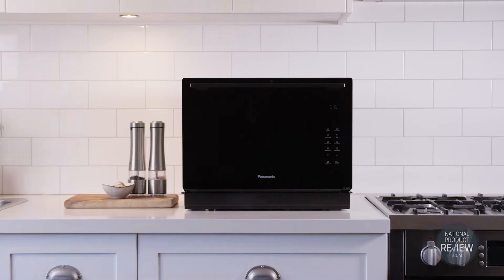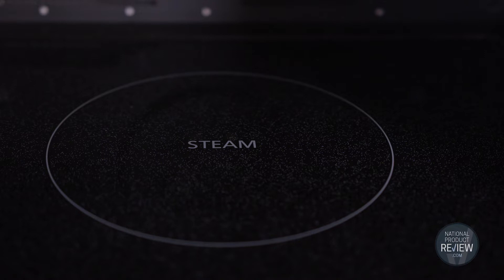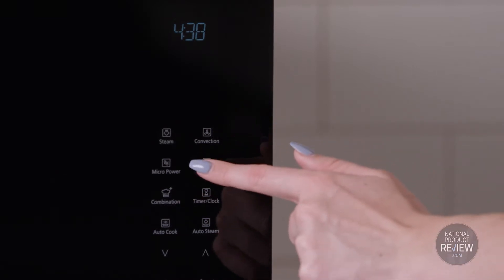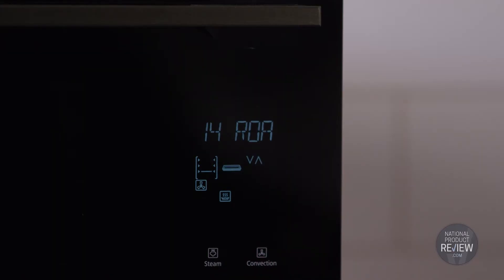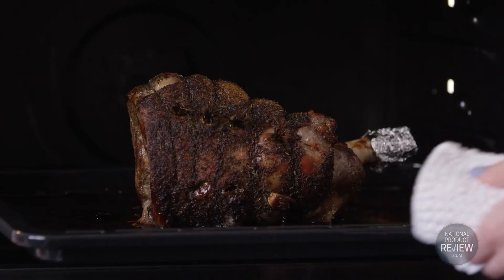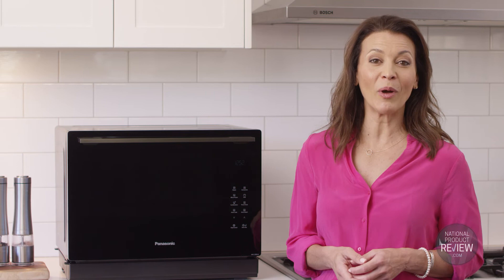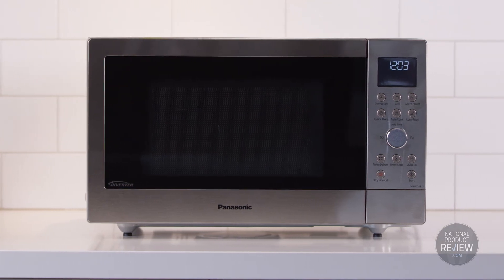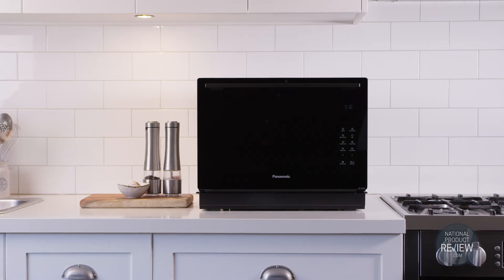Panasonic's Convection Microwave Technology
Sofie from the National Product Review tells us about the benefits of Panasonic's convection microwaves.
Products:
Panasonic 32 Litre Convection Microwave Oven - NN-CS89LBQPQ
Panasonic 27 Litre Convection Microwave Oven - NN-CD58JSQPQ
Panasonic 32 Litre Convection Microwave Oven - NN-CD87KSQPQ